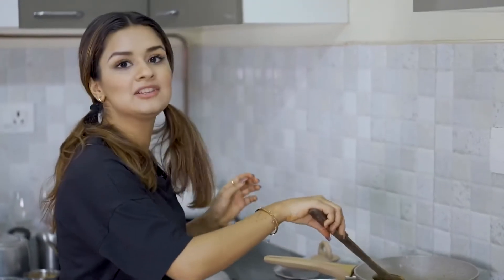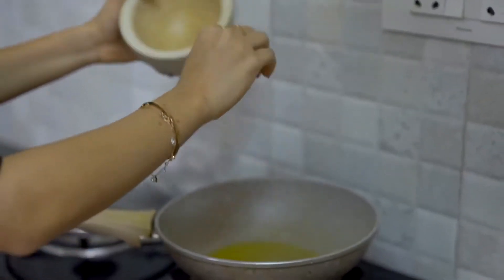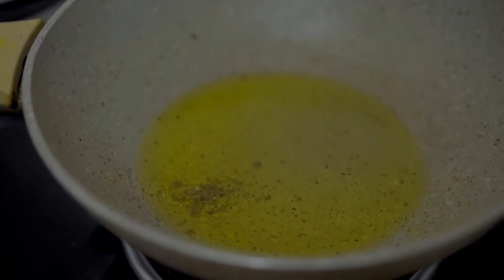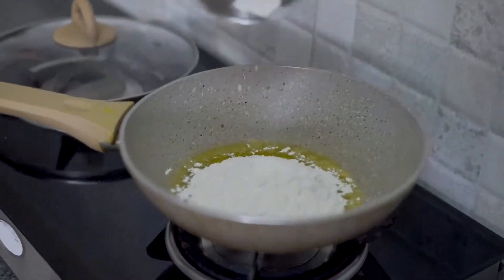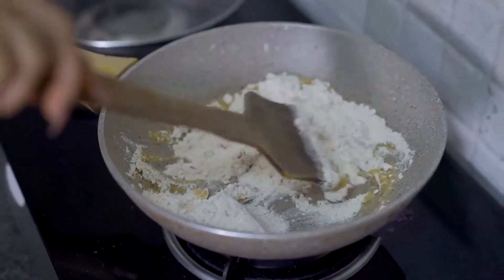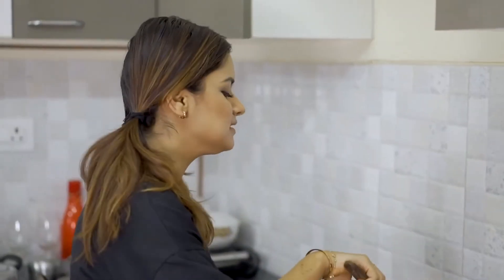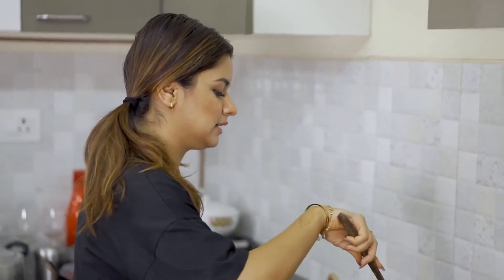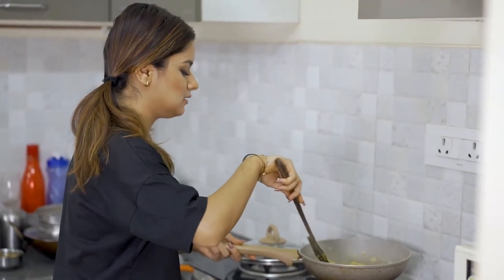New YouTube video, link in description